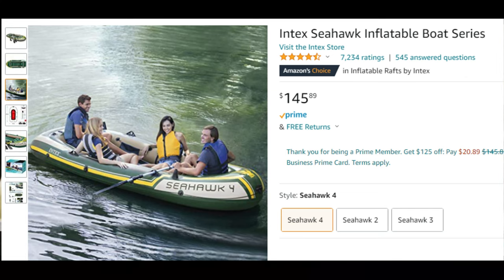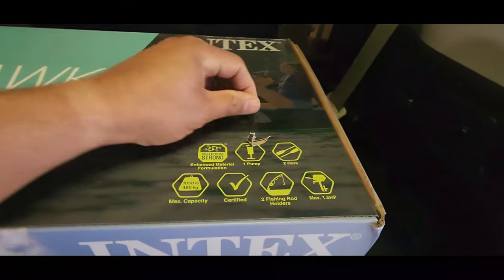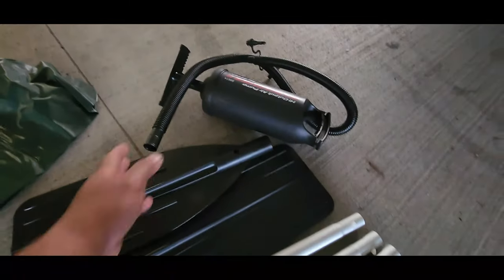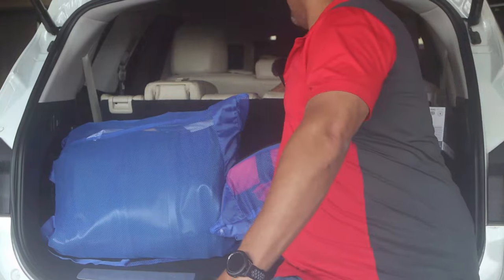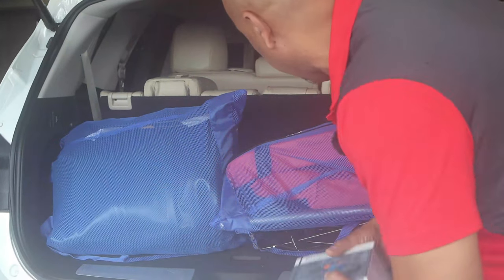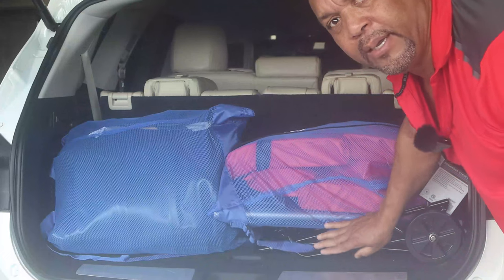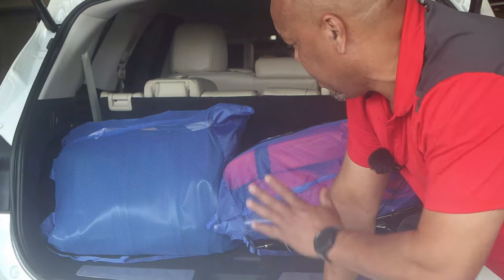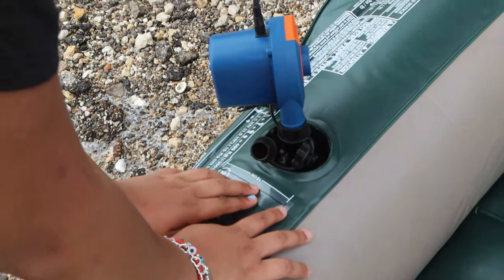I Bought A Boat- The Intex Seahawk Inflatable 4 Person Boat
Intex Seahawk Inflatable Boat
Life Jacket
12V DC Air Pump
Sevylor Fiji 2-Person Kayak